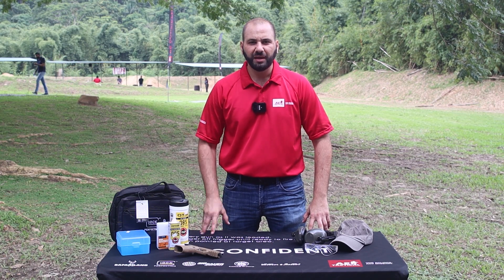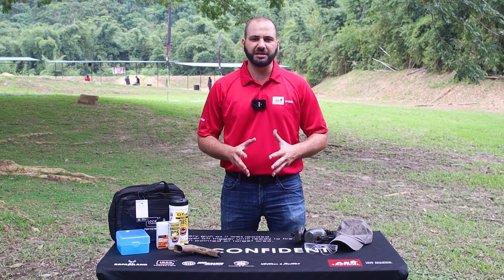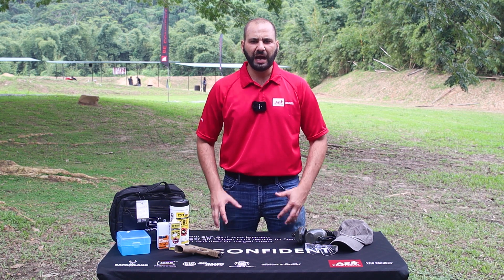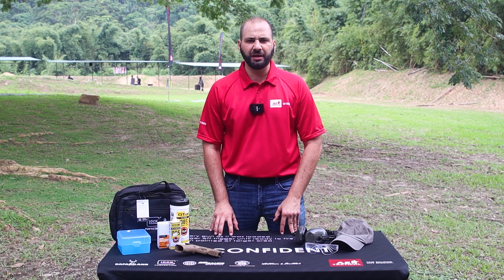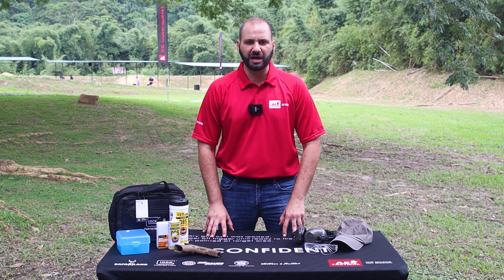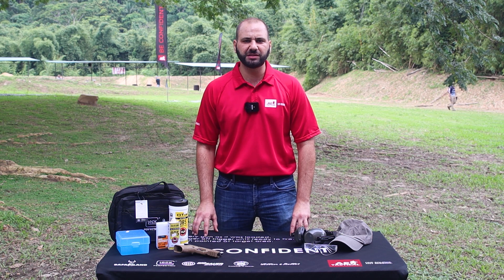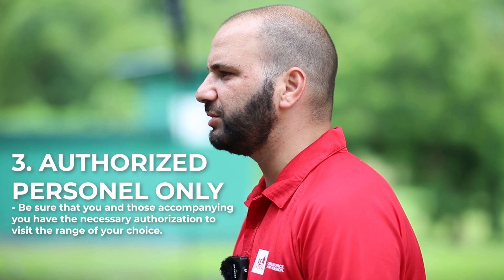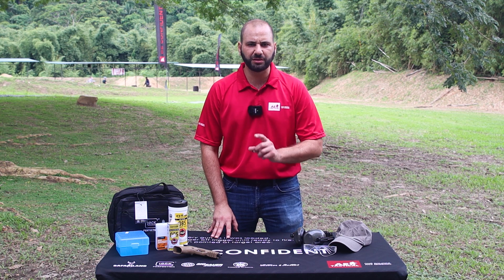What you need to know, going to the range for the first time. (S6E2)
So you just bought your firearm (or maybe had it a while) and you're ready to go to the range, what do you do? In this episode, we give you the basics of going to the range for the first time, or help you with what you should be doing when going to the range.

1. Have the right equipment.
2. Plan what your going to do.
3. Make sure you and anyone going with you have the right authorization.

We're primed to relaunch our training schedule and our instructors are ready to impart their knowledge. Full calendar coming soon.